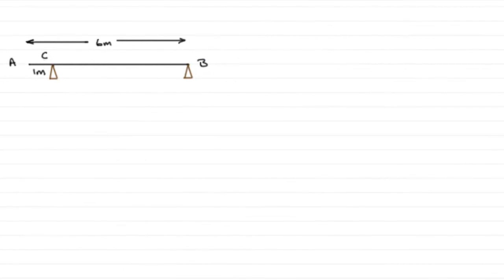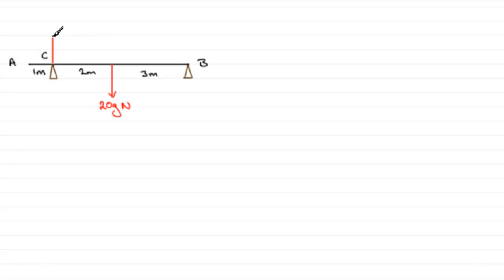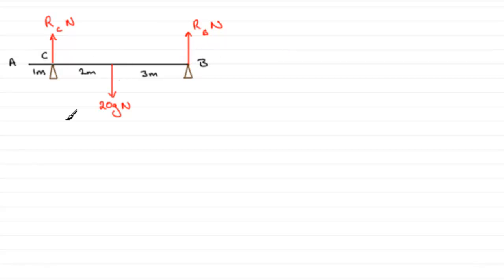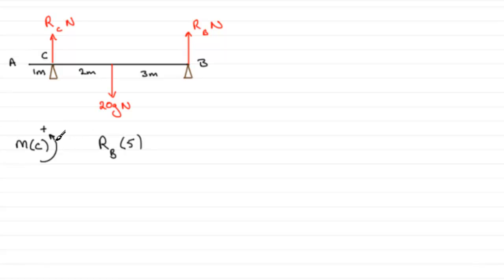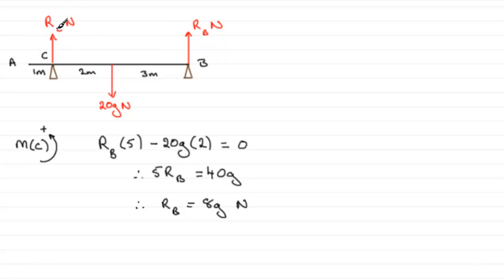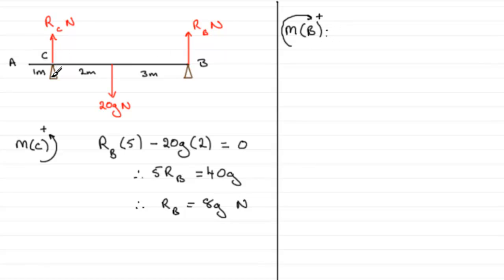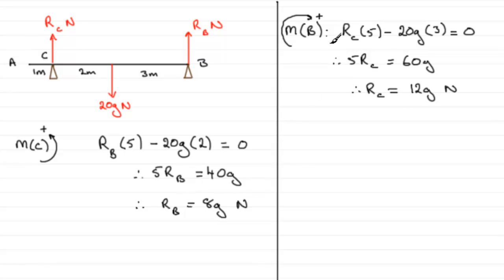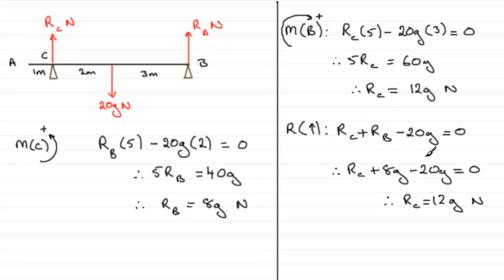A-Level Edexcel Mechanics M1 January 2011 Q3a : ExamSolutions